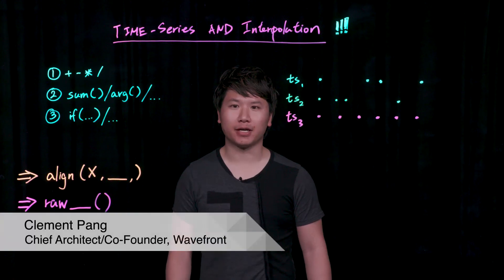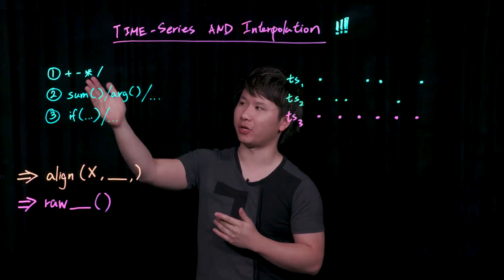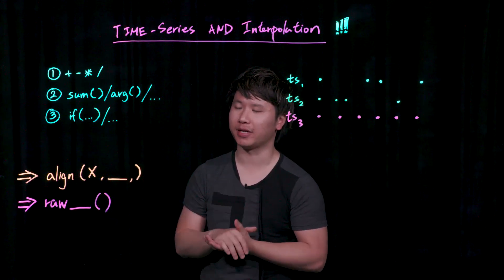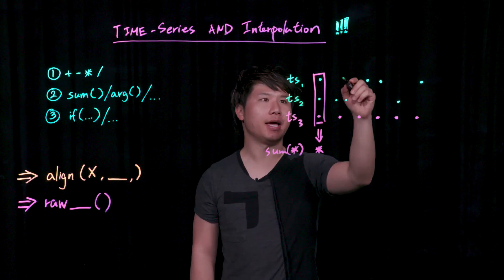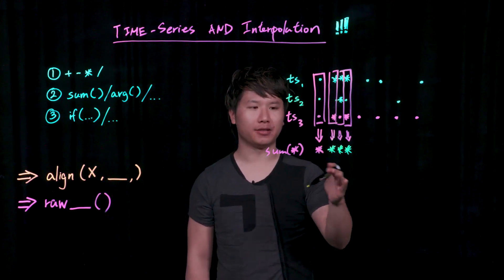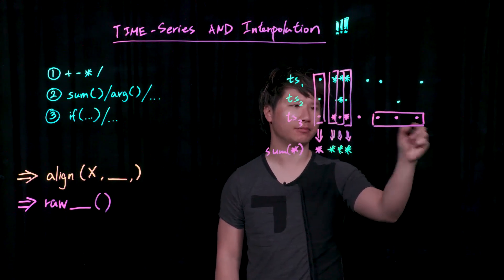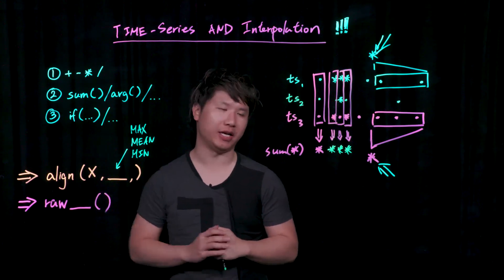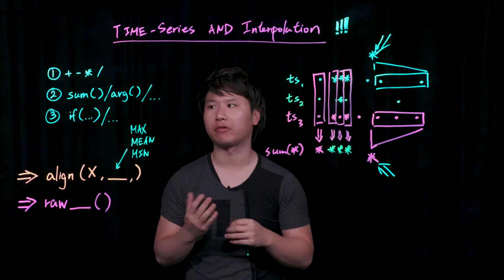Time Series and Interpolation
In this video, Clement Pang explains where Wavefront performs interpolation, how interpolation works, and how you can customize interpolation behavior.